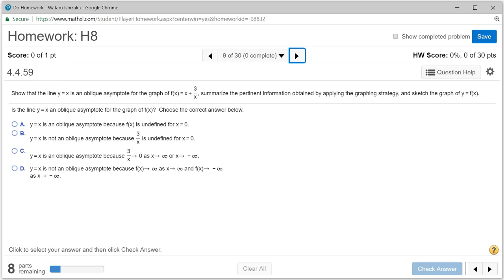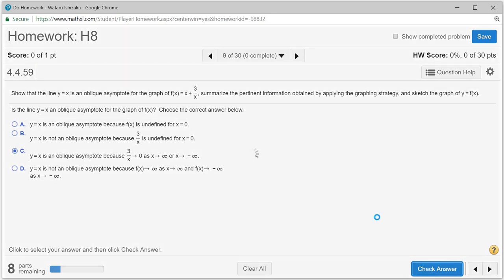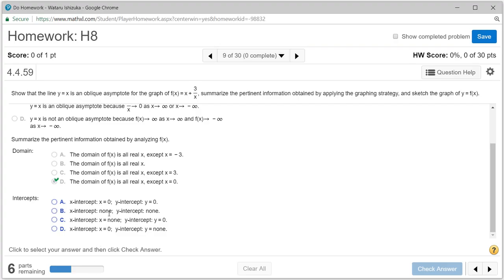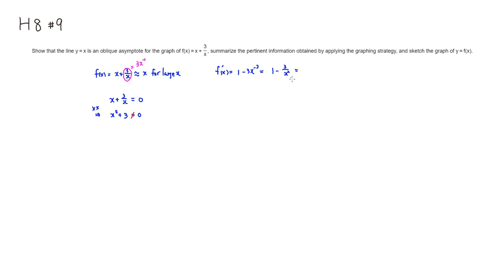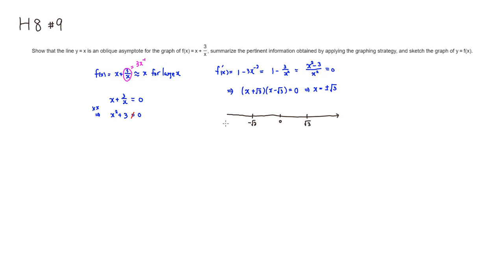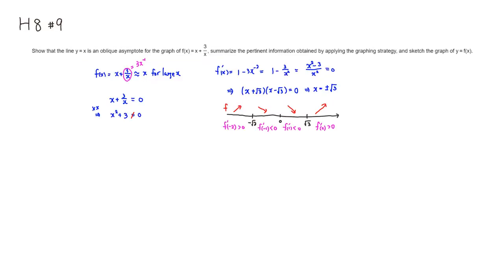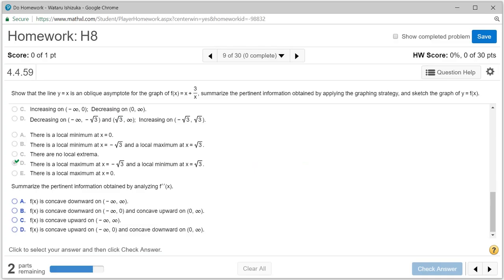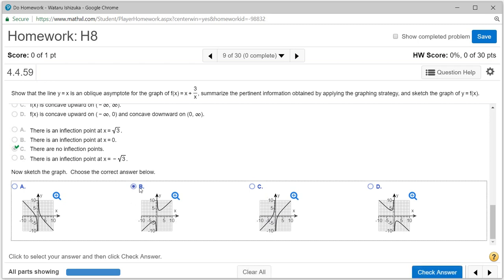MTH 108 H8 #9 (Summer 2018)